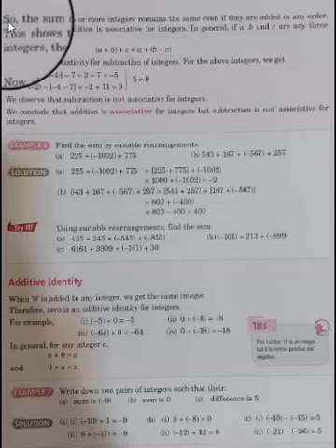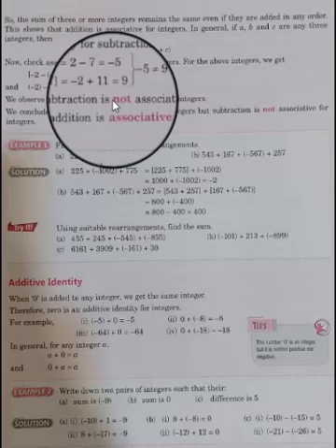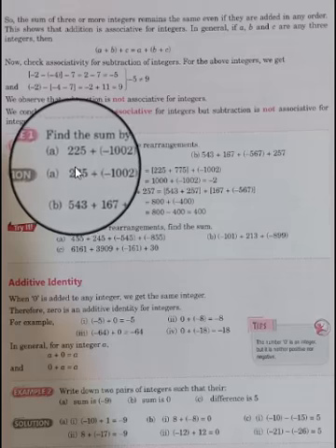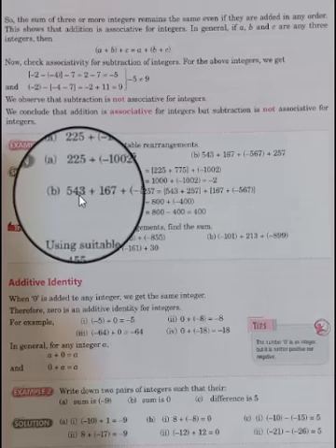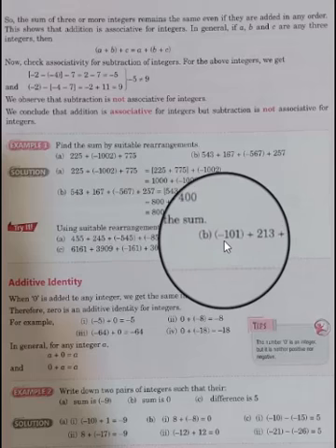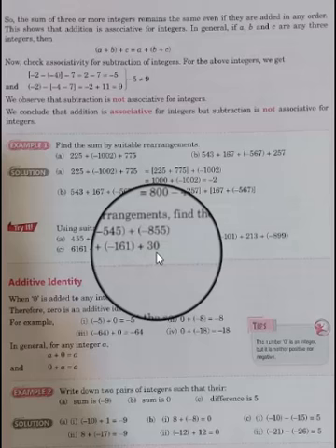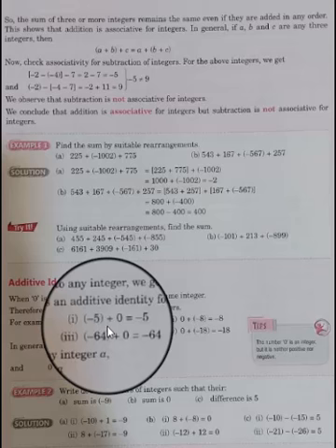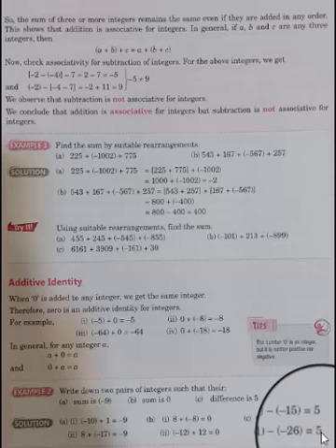Grade 7 mathematics integers additive identity-3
Mathematics Macmillan publication  interesting example